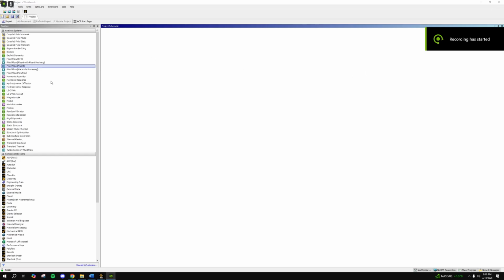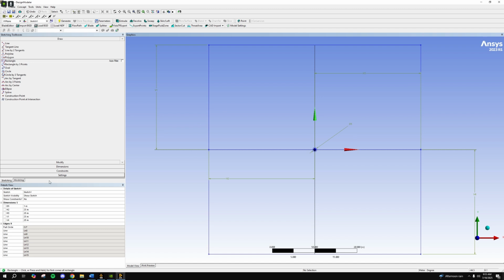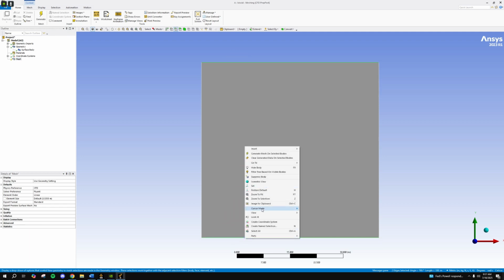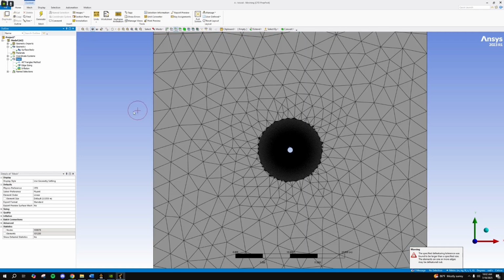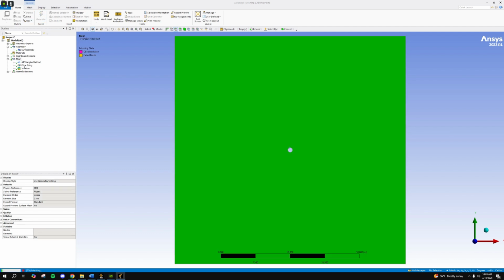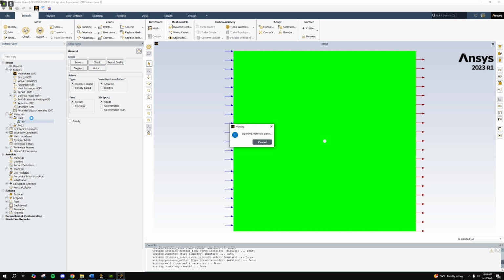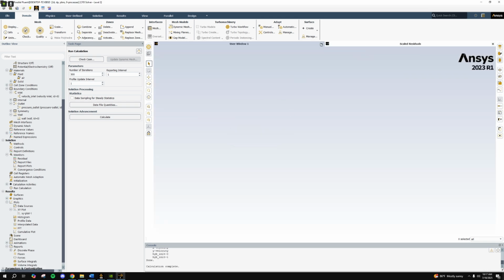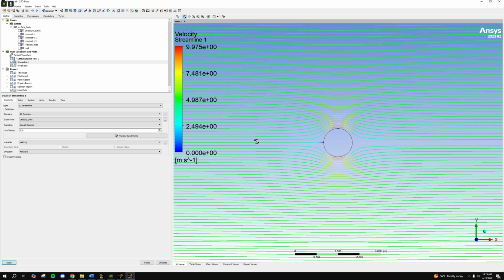Fluent Project 3 Inviscid Flow